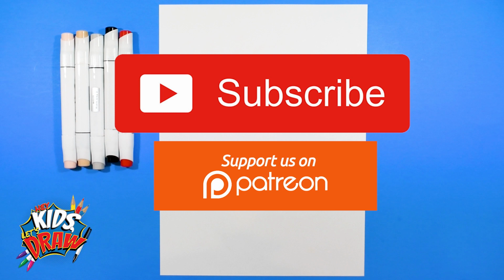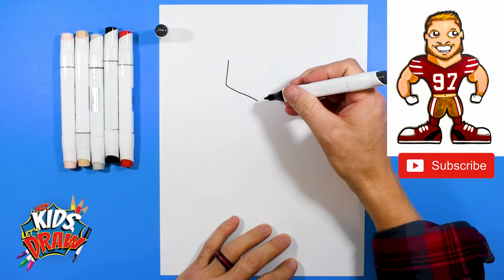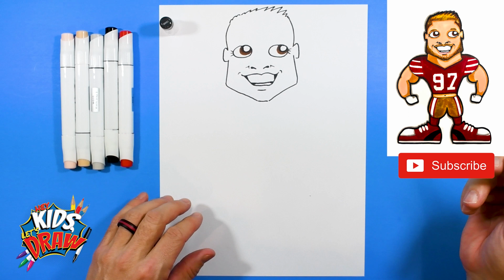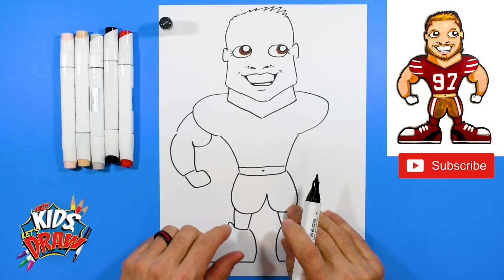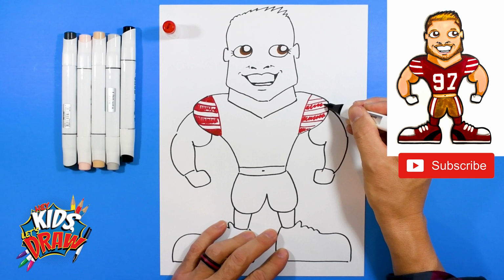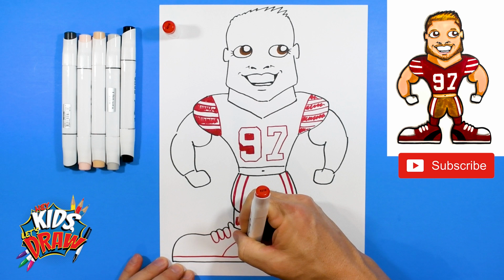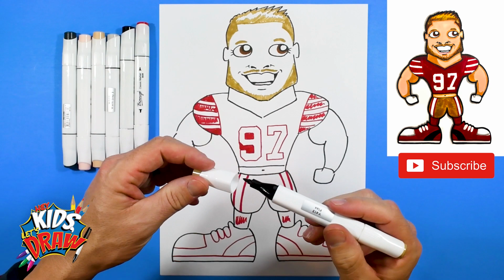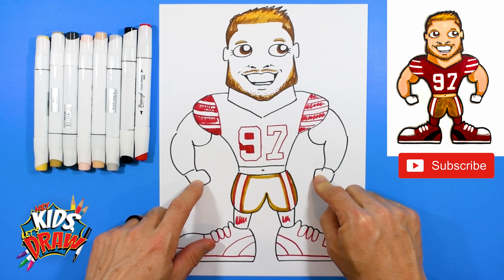How to Draw Nick Bosa for Kids - San Francisco 49ers NFL Football Player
🏈Hey Kids, Let's Draw NFL Football Player, Nick Bosa of the San Francisco 49ers NFL Football Team! Join us and learn how to draw Nick Bosa for Kids. In this art tutorial video, we use markers and paper to draw Nick Bosa. This is a fun and quick step-by-step drawing tutorial to help artists learn to draw. Thanks for drawing with us!